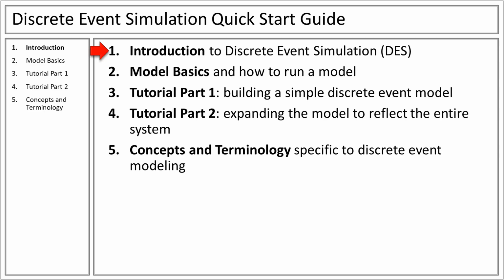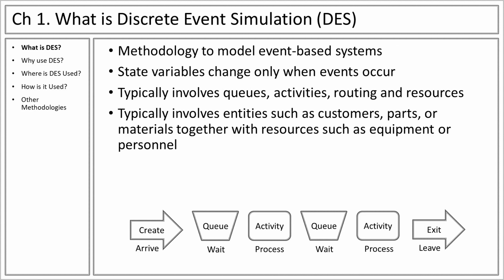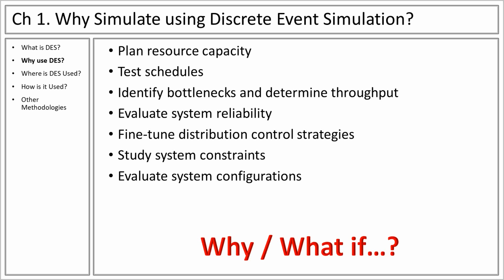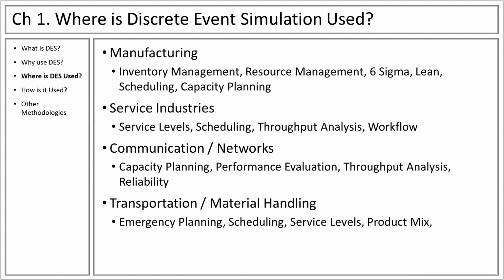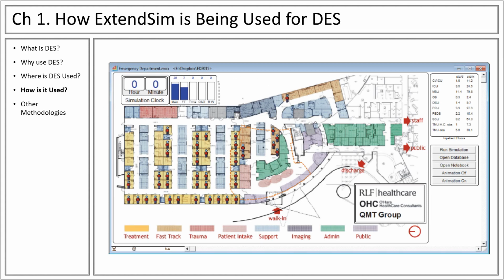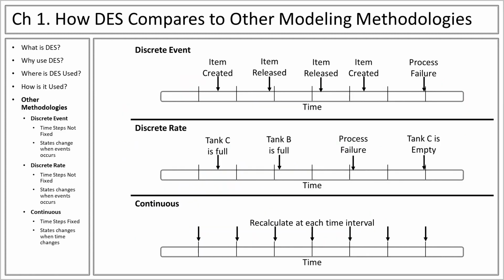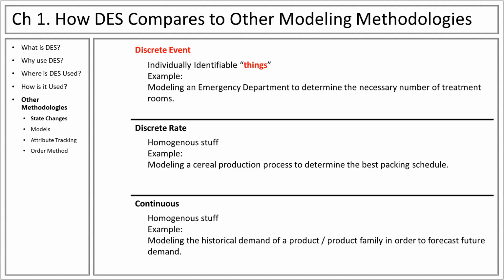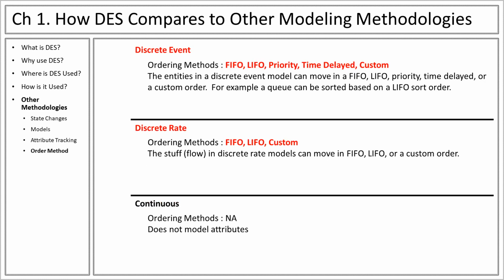12 ExtendSim DE QSG Chapter 1